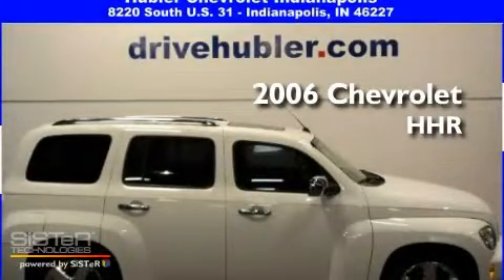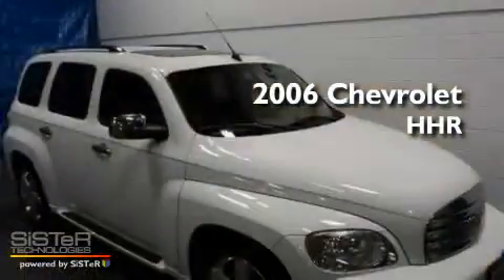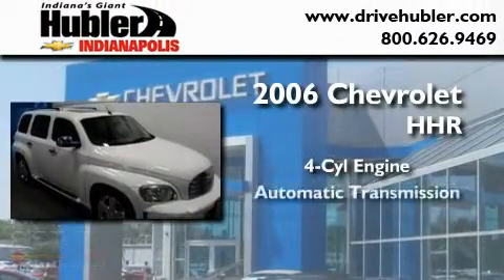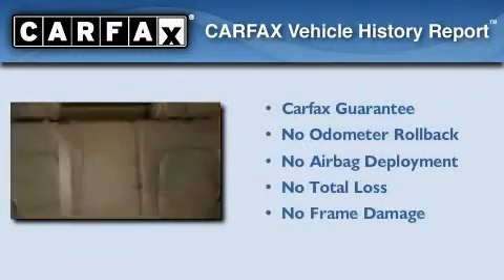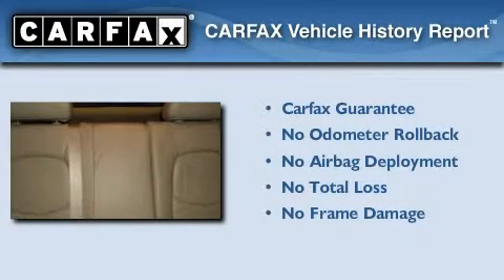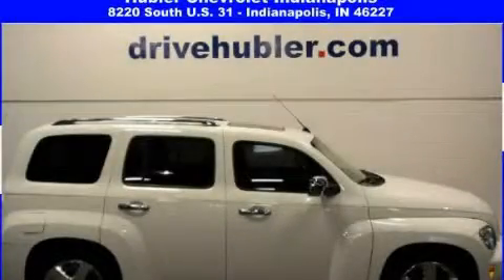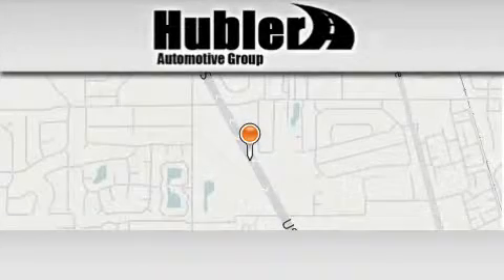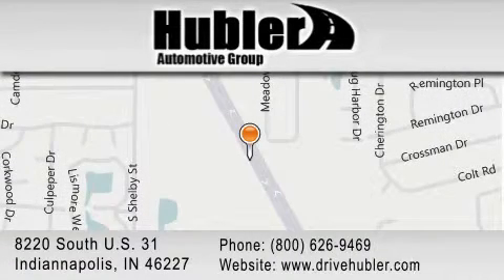2006 Chevrolet HHR Certified IN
Year : 2006

 Make : Chevrolet

 Model : HHR

 Engine : 4 Cylinder

 Trans . : Automatic

 Exterior : Summit White

 Miles : 60,383

 Interior : BEIGE

 Stock : 10870A

 8220 South U.S. 31

  , IN 46227

 2006 Chevrolet HHR  IN